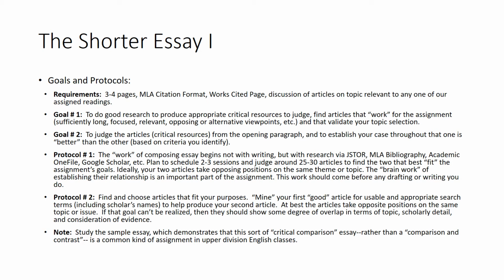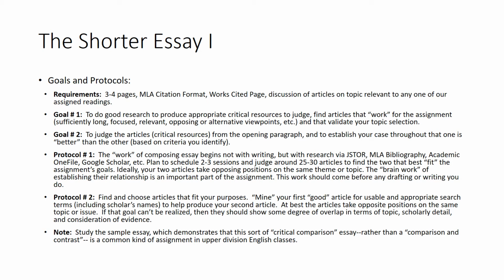English 3010 Essays Info ppt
ENGL 3010 Shorter and Longer Essays Overview and Information